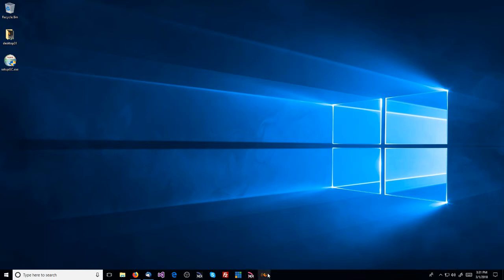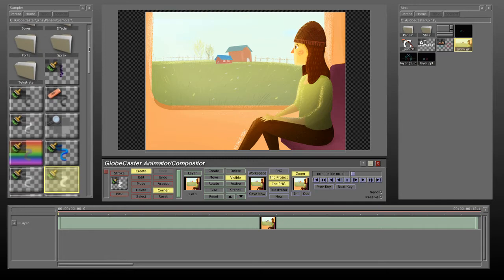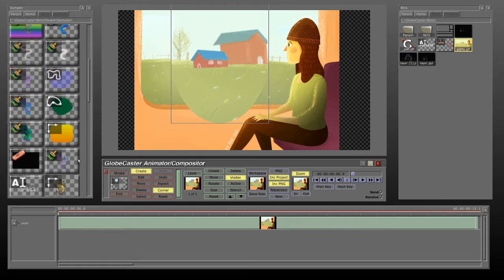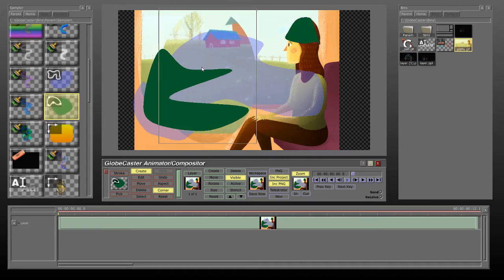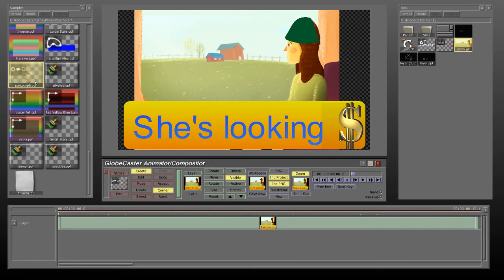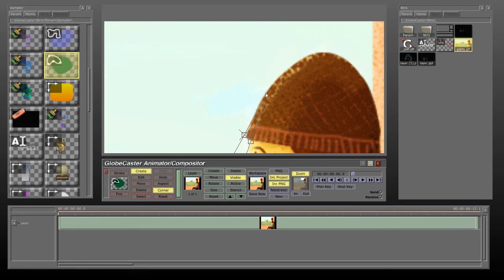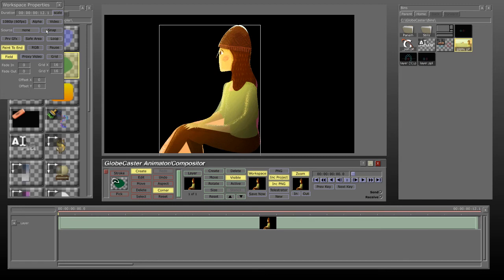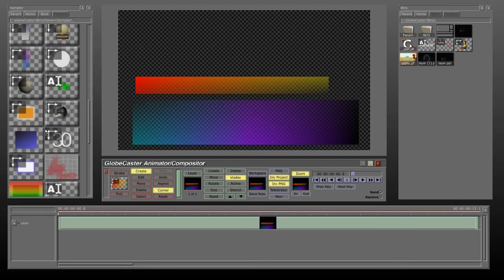Understanding sample paint strokes in Panamation NDI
Panamation comes with a bunch of sample paint strokes.. What the are, what they do, and how to use them.